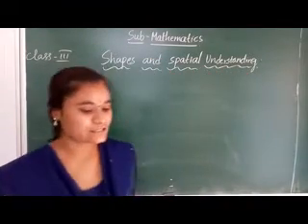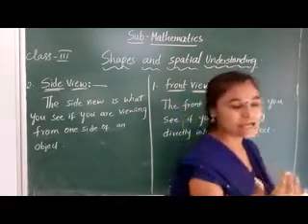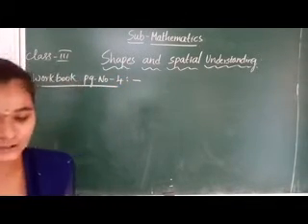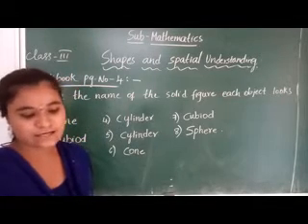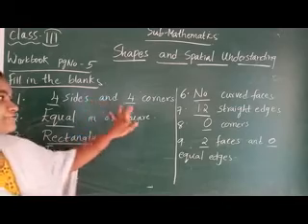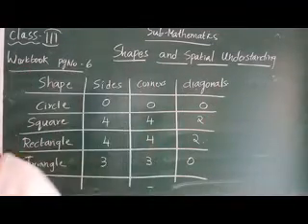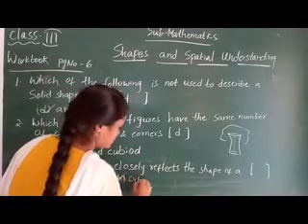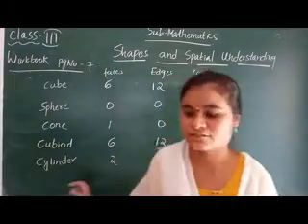3CLASS: MATHS. CHAPTER.1- SHAPES AND SPATIAL UNDER STANDING (3RD VIDEO)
3CLASS: MATHS.

CHAPTER.1- SHAPES AND SPATIAL UNDER STANDING

(3RD VIDEO)